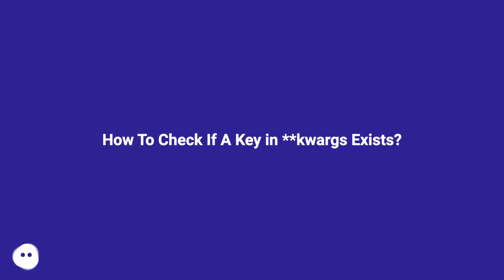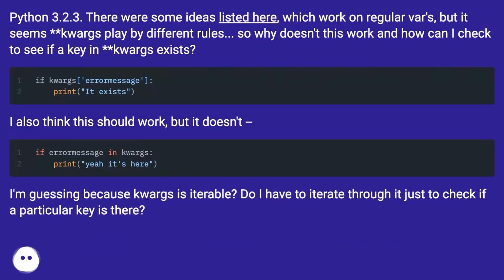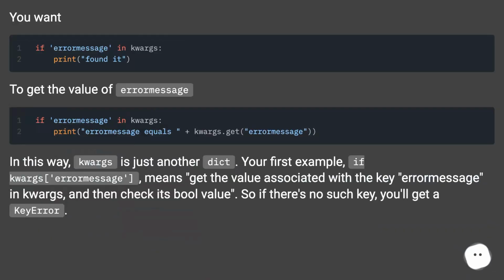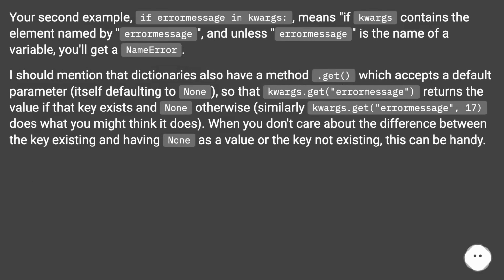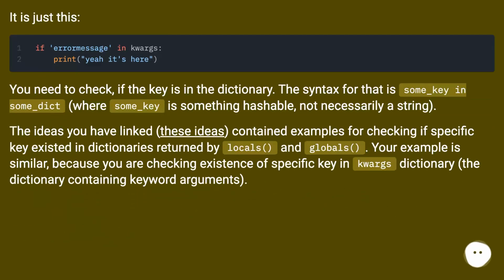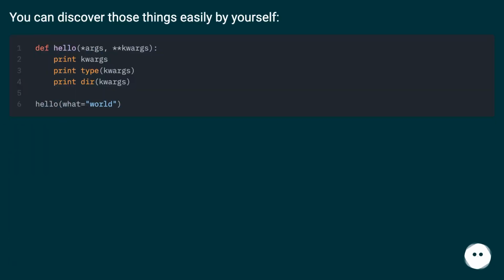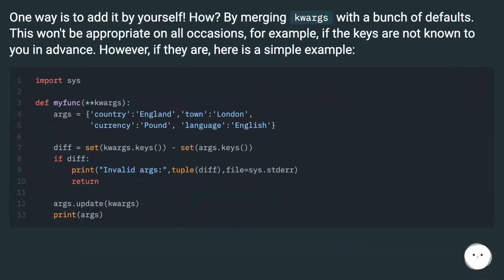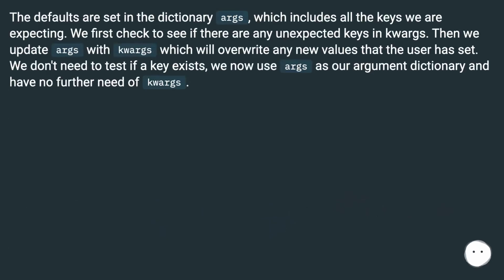How To Check If A Key in **kwargs Exists?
Chapters
00:00 How To Check If A Key In **Kwargs Exists?
00:31 Accepted Answer Score 267
01:34 Answer 2 Score 15
02:09 Answer 3 Score 2
02:20 Answer 4 Score 6
03:09 Thank you